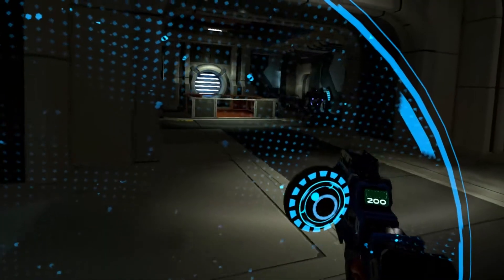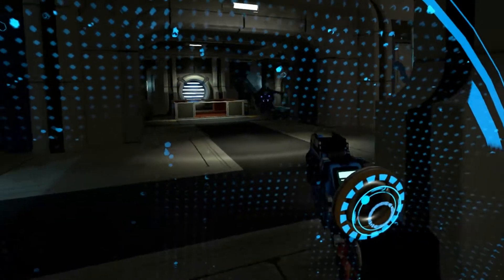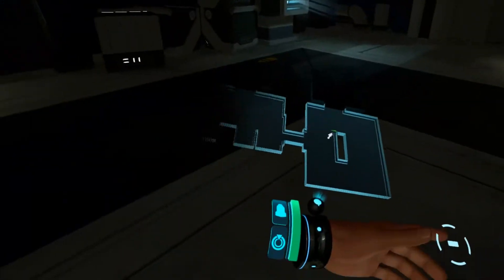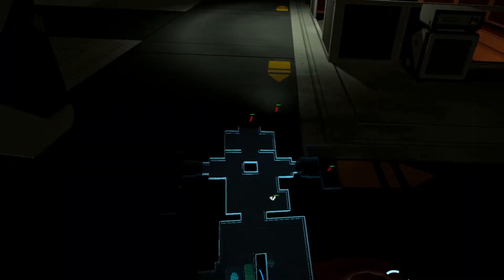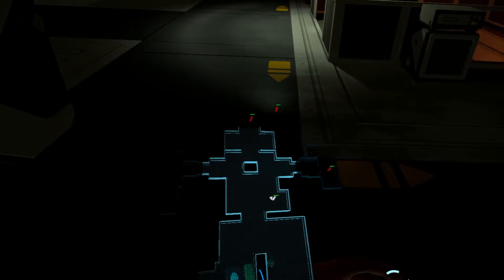EXPLOITS - From Other Suns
Exploits! The map exploit is the focus here but the other story exploits are discussed.
I'm a developer of 37 years and I work with the Unity & Unreal game engines. I can’t help but envision the underlying mechanics of software products I use like this game. For example, the map exploit take advantage of the use of room proximity for enemies to detect a noise rather than proximity of the noise from the enemy units themselves. In this case, the enemies hear the noise and react but their reactions are controlled by which room you’re in.
Exploits are unintended abilities resulting from developer bugs in their software or not thinking through the full impact of their design decisions and a fairly basic QA process.
With small development shops, Unity and Unreal engine development makes it real simple to throw something together with a ton of pretty graphics and very little else.
if you’d like to see all of the graphic work done for this game.